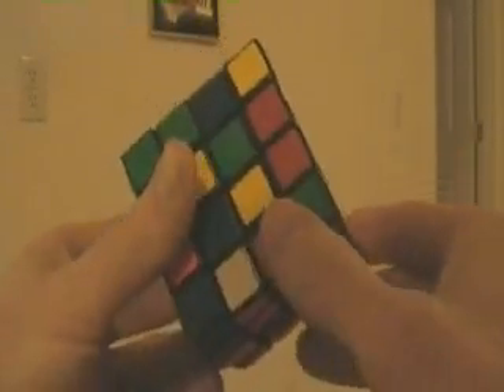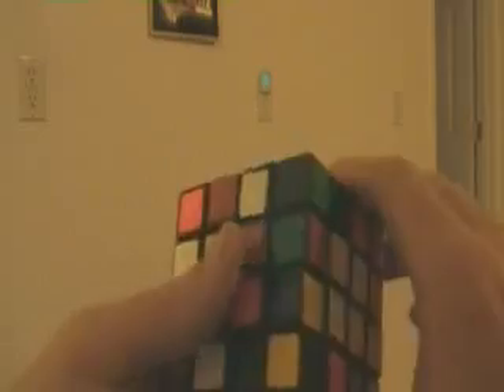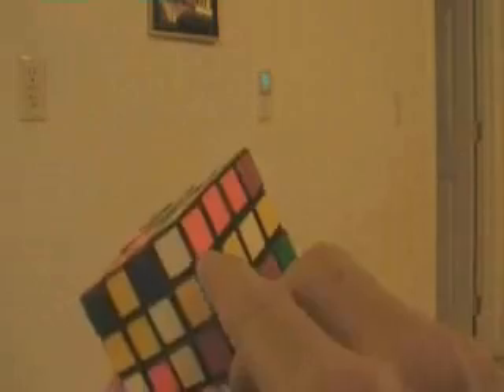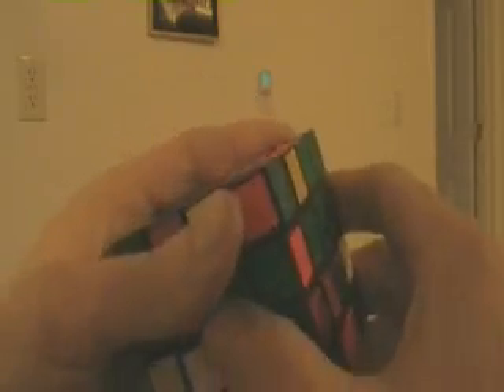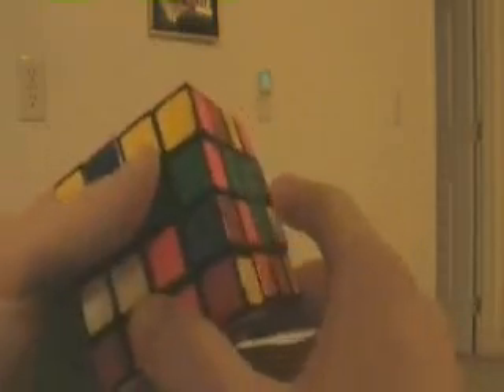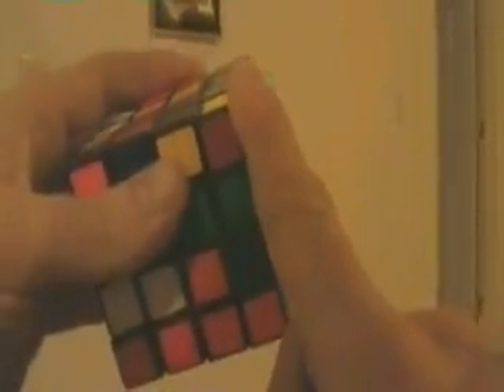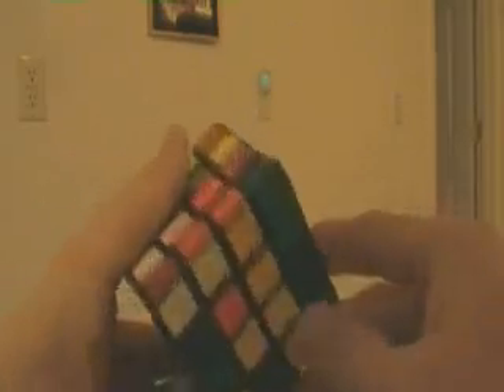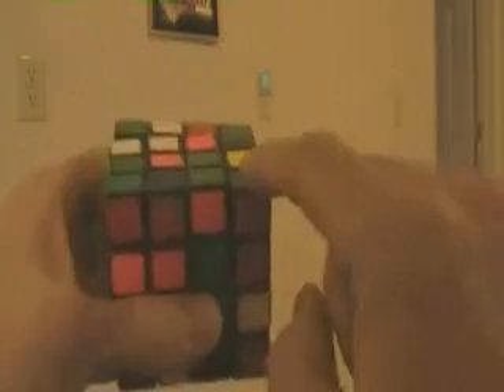Rubik's revenge solution, part 1 of 4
Solve the Rubik's revenge with a minimum of memorized move sequences.

In part 1, I don't do the normal split of 9 minutes with 10 second overlap.  Instead, part 1 of 4 solves the eight corners (without the middles solved first, since this solution doesn't do the middles first).  If you are already comfortable doing a 2x2x2 cube, you can skip to part 2 of 4.